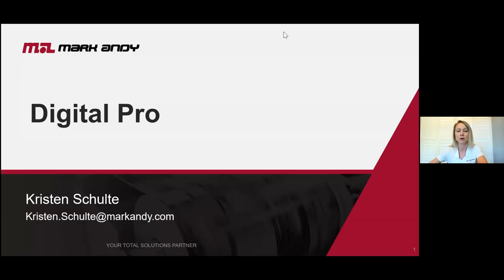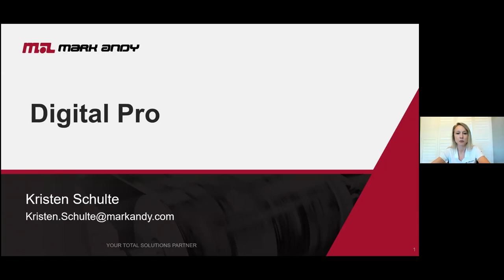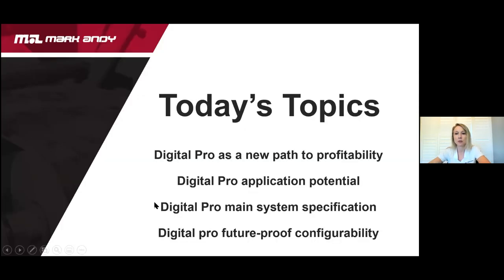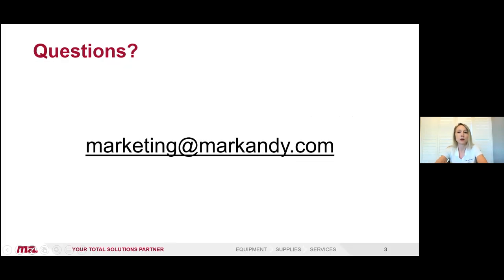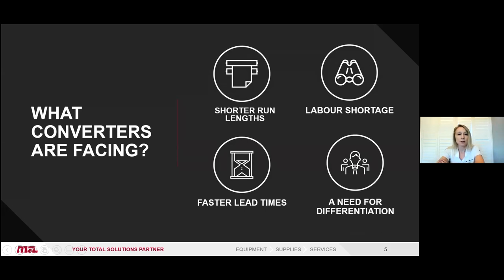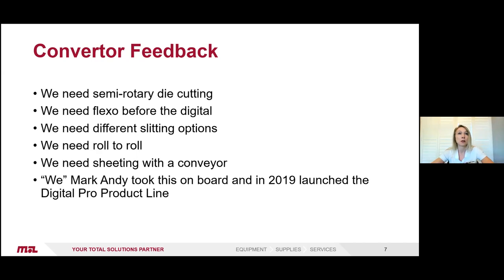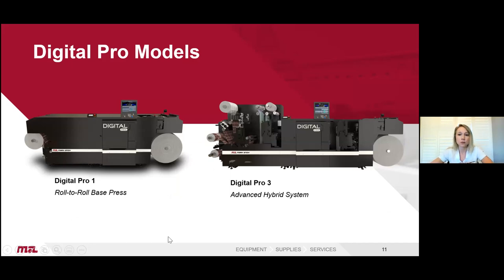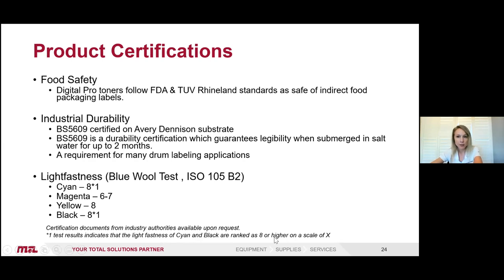Mark Andy Webinar | Digital Pro: A New Path to Profitability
The landscape in pressrooms around the globe has changed over the years.

If in the past we would think about what converters could create with our products and sell presses to customers, now the focus is on what our machines can do for the overall business to ensure growth and profitability.

High-quality results with digital printing have become the norm, and what converters need right now are presses that can really take some of the load off their shoulders and become their right-hand man in the pressroom, allowing them to save time and money that can be reinvested in growth.

That’s why Digital Pro exists – to propel businesses forward.

In this webinar, we discussed technical aspects of the Digital Pro and showed how they benefit pressrooms when it comes to profitability, productivity, and flexibility – and then topped it off with a live demonstration of two completely different jobs in our demo room.

Our presenters, Kristen Schulte, Digital Program Manager, addressed:

- Digital Pro as a new path to profitability

- Digital Pro application potential

- Digital Pro main system specification

- Digital pro future-proof configurability

Our demo room staff ran the machines live and responded live to questions.